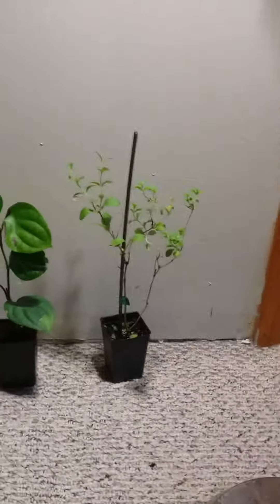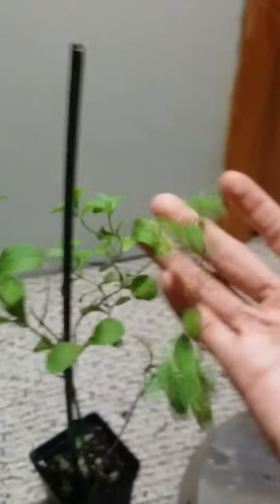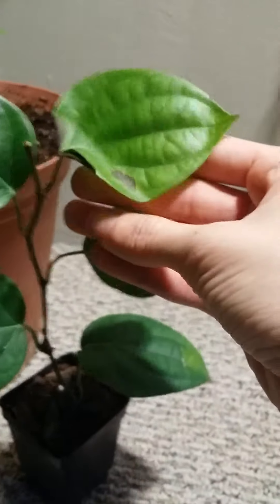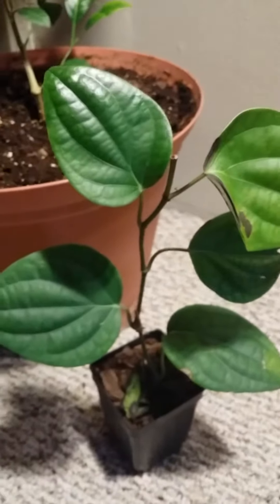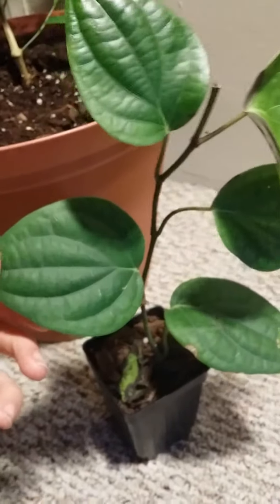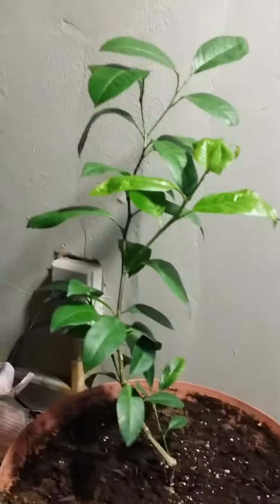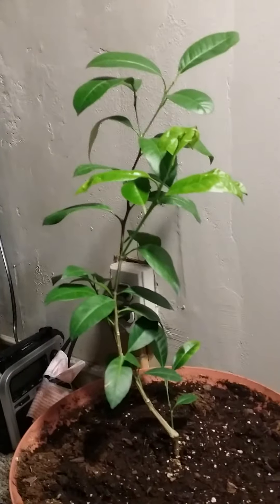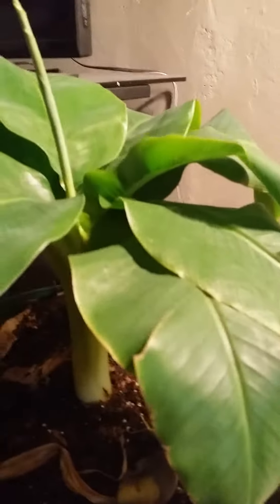Get your plants for anytime of year from Logees.com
I get many plants from them and they NEVER disappoint. I highly recommend that you check it out. Look at all their many plants your average nursery do not carry.

They carry the best of plants and send them in top quality.

Logees.com